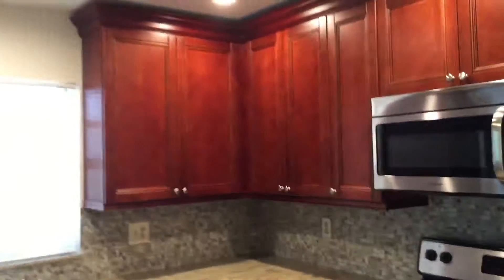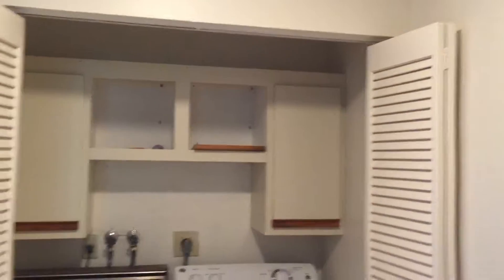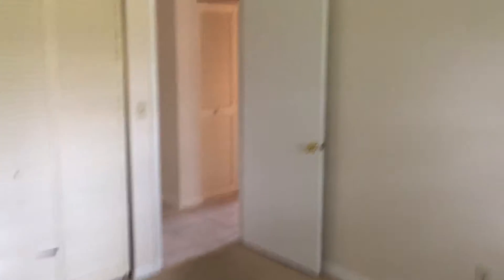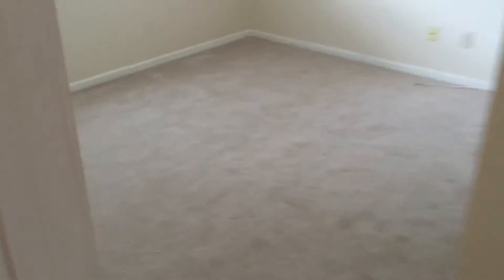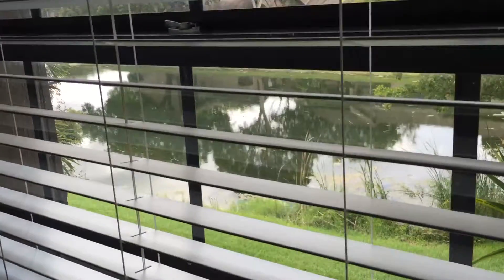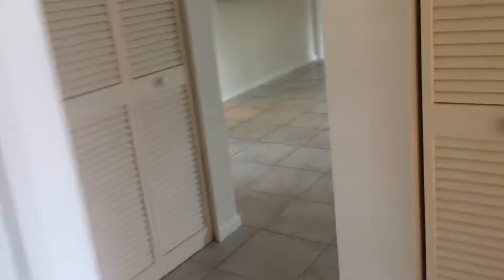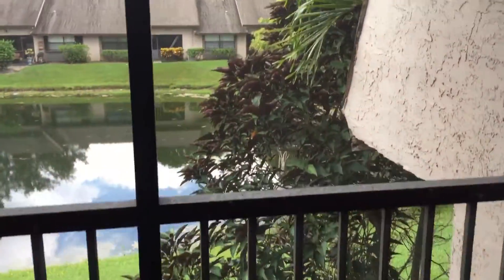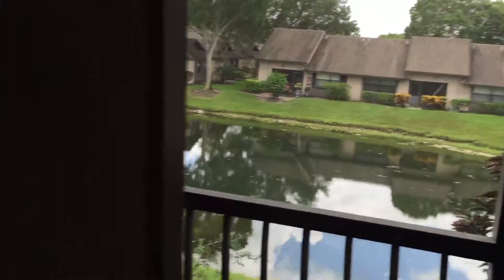3572 NW 95th Ter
Video Tour of 3572 NW 95th Ter